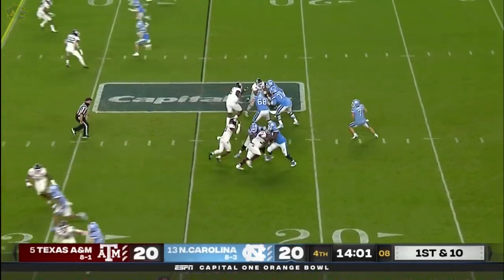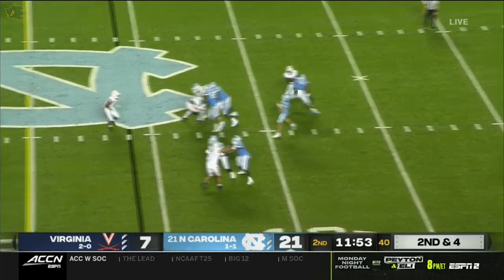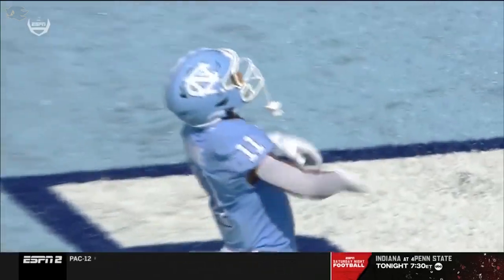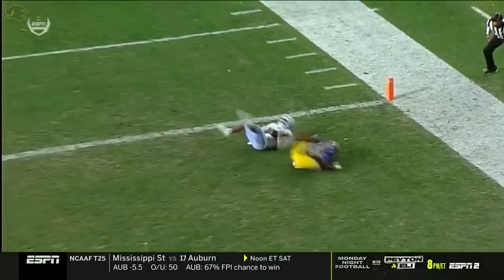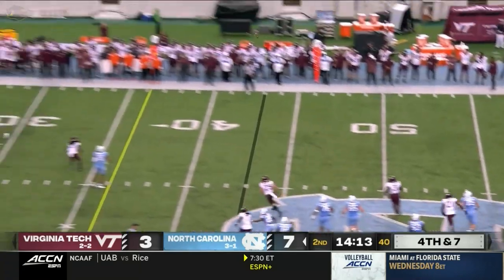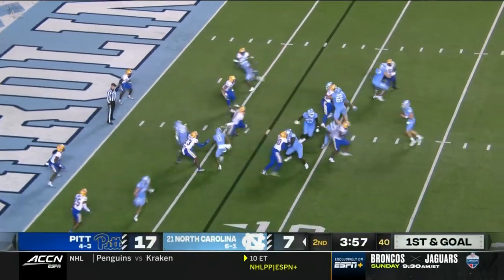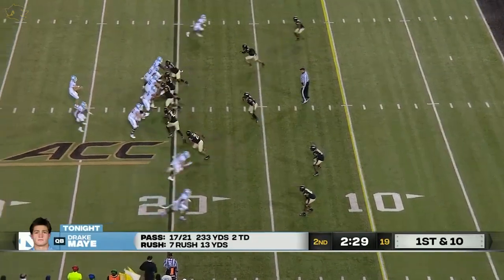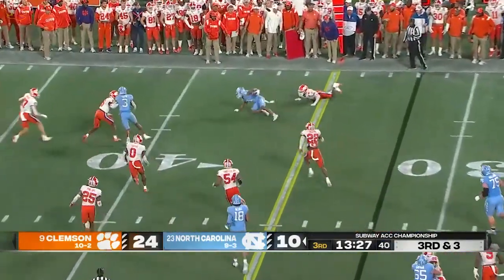Josh Downs Highlights || Full Career Highlights || North Carolina Tar Heels || WR || 2020 - 2022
Josh Downs 2020 to 2022 Season Highlights

Here at this channel I have love and respect for every team and enjoy doing this, We do everyone! Including The NFL as Well.

2020 Season - 0:00

2021 Season - 0:40

2022 Season - 9:03

Update - At 2:19 I messed up on the showing where Josh Downs is, he’s actually in the slot. My mistake guys!

(Links)